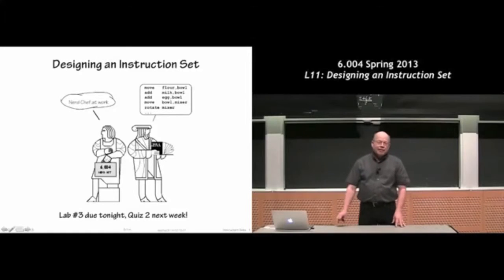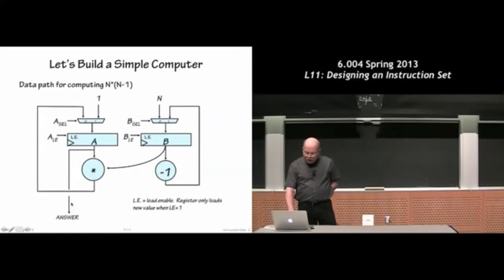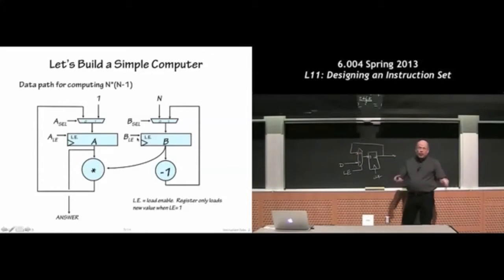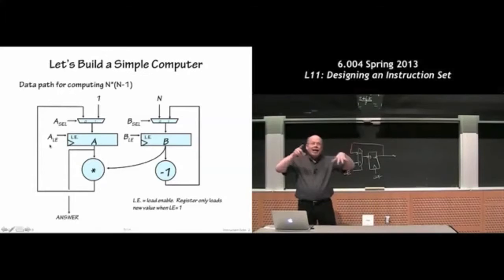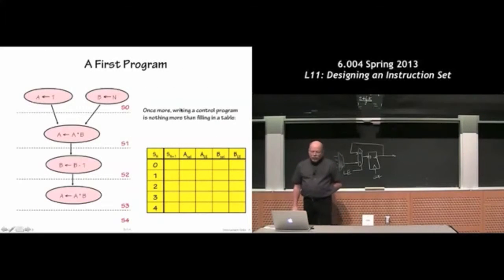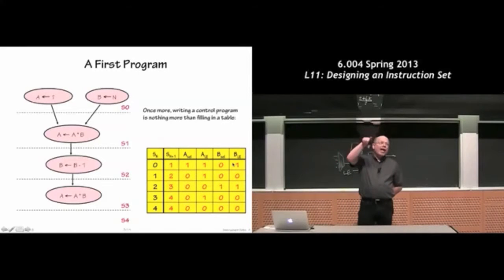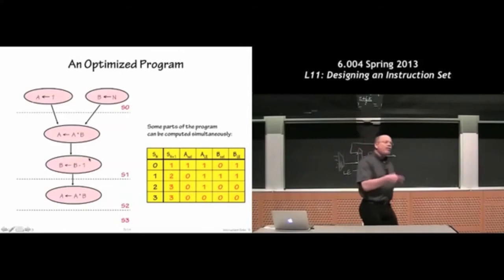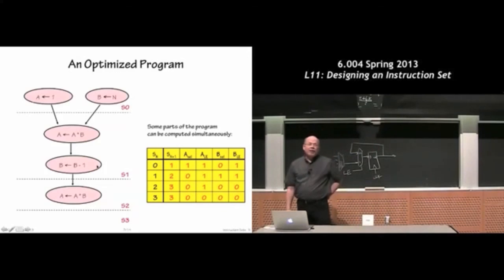a057MIT6004L11p1 Part 1 of edited version of MIT 6.004 Lecture 11; Mar 2013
This is Part 57 in a series of edited lectures in computer architecture.

The speaker is Dr. Chris Terman, who gave me permission to make this edited
version so that the material could be used to guide a course in computer
architecture in a computer science department (without the students having
to deal with MIT specific announcements etc.).